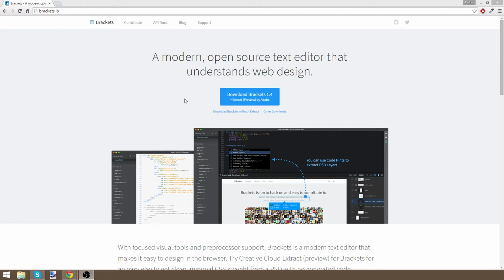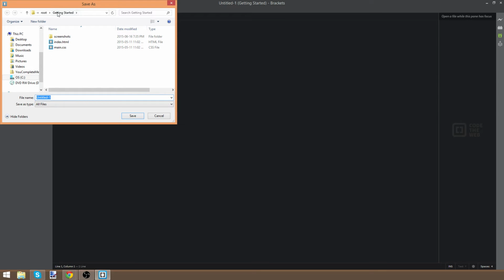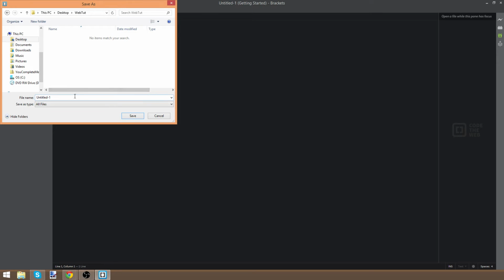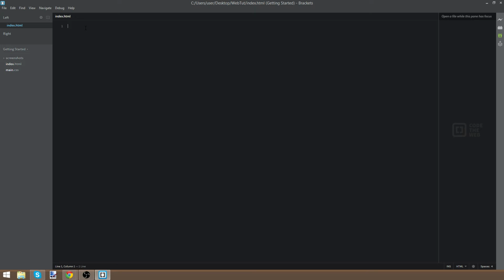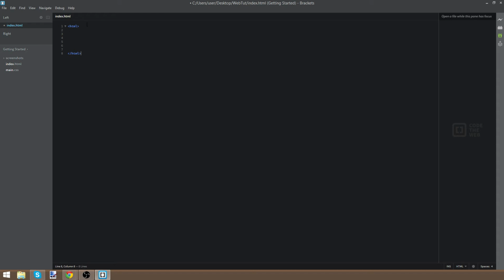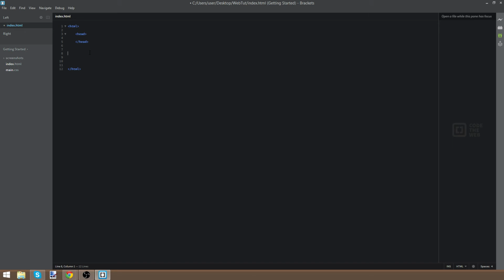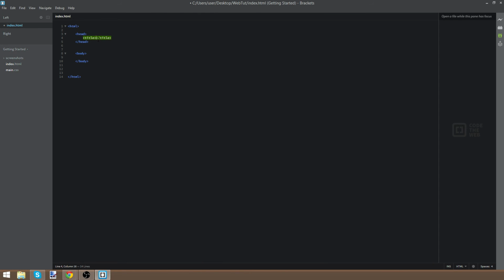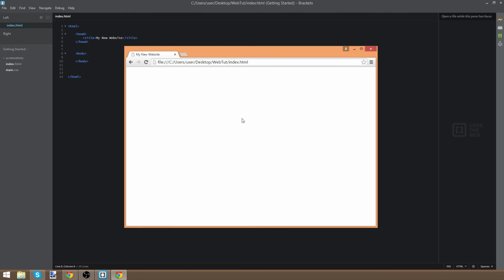Web Development Level I - Part 1 - HTML & CSS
2026 ADVENTURE PLATFORMER GAME MAKER COURSE Check out my eBook "Indie Game Marketing: The Ultimate Guide"